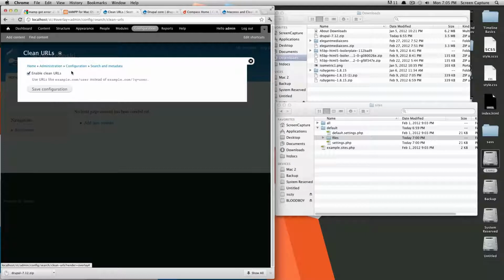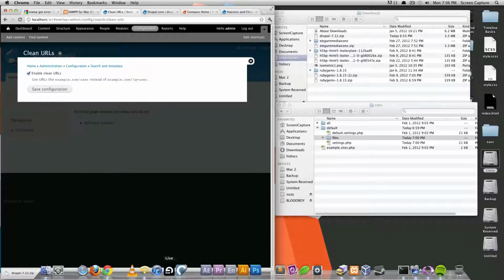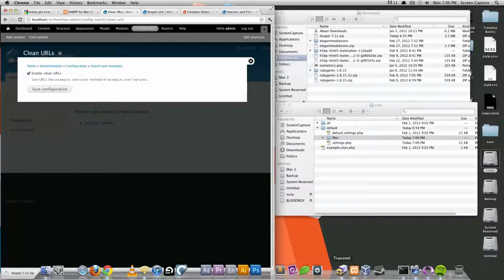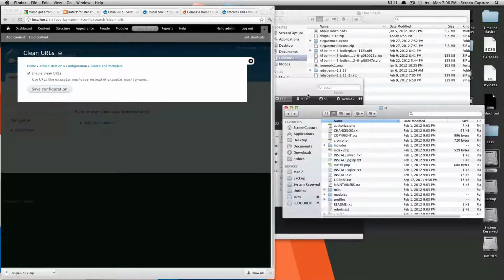Drupal Tutorials #1.5 Clean URLs